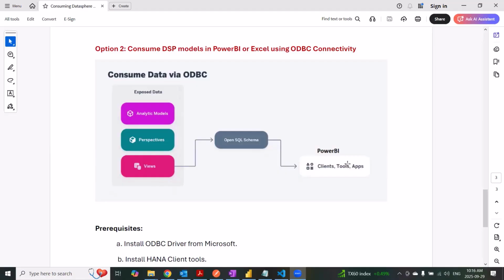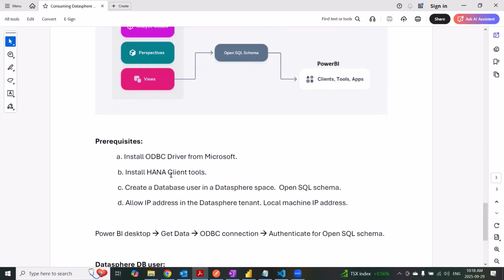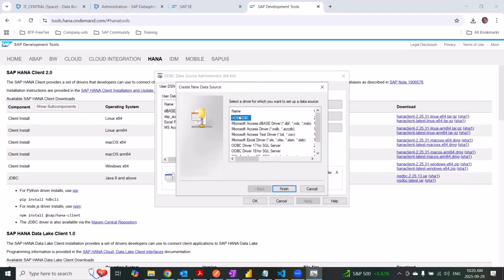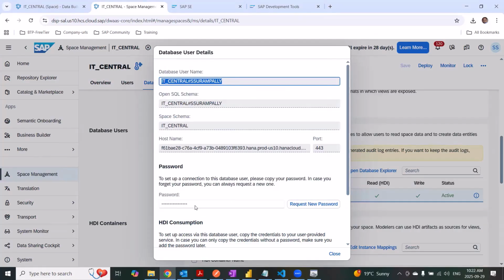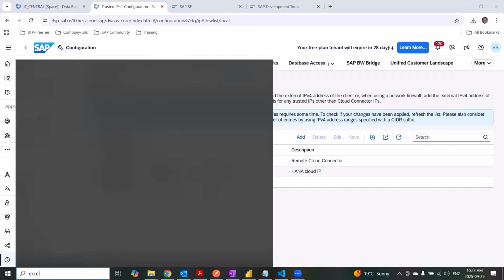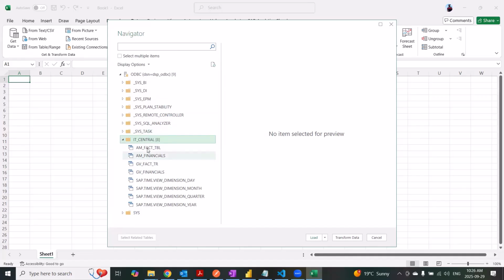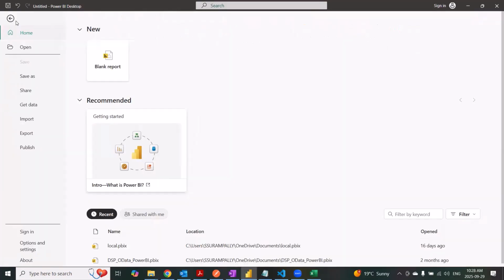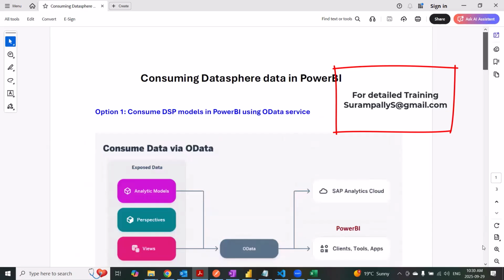ODBC connectivity in PowerBI - Part 2 of 2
ODBC connectivity Datasphere HANA cloud in Excel and PowerBI